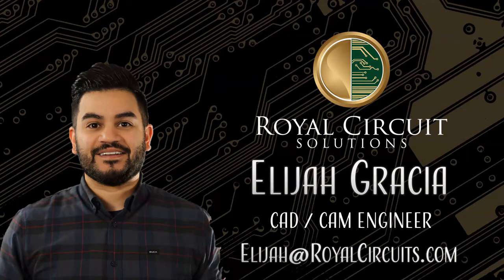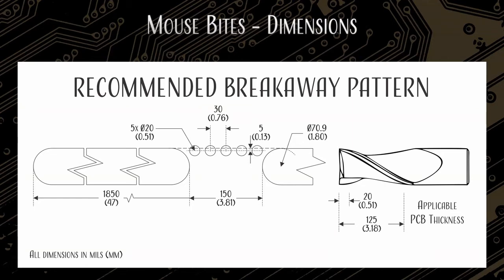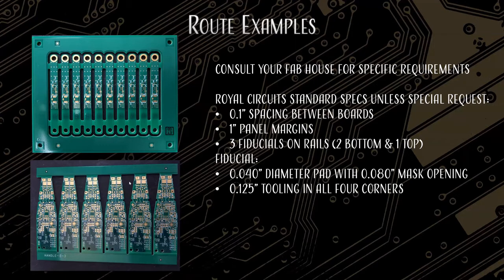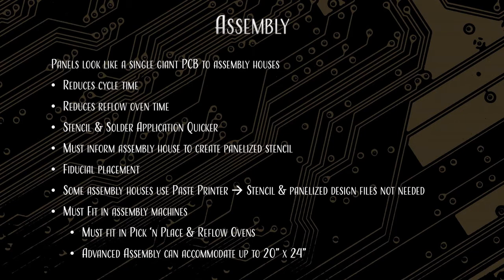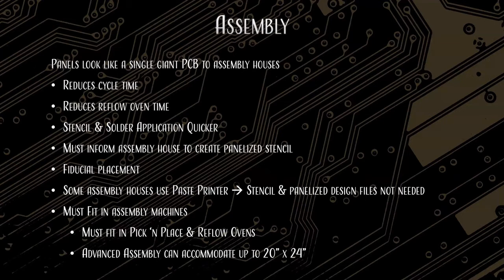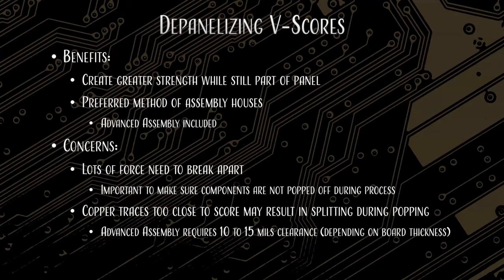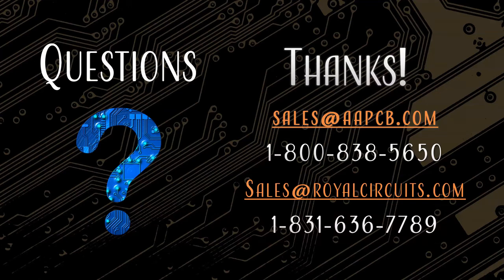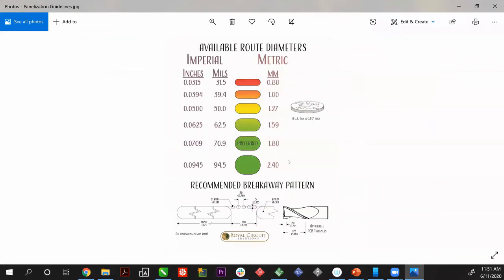Panelization Webinar June 2020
A PCB Panel can hold one or one-thousand boards. How do you design for panelization? What are mouse-bites? V-scores? What about tooling holes?

Learn all of this and more with our PCB Panelization Expert, Elijah Gracia.